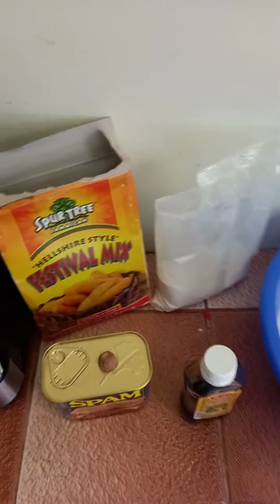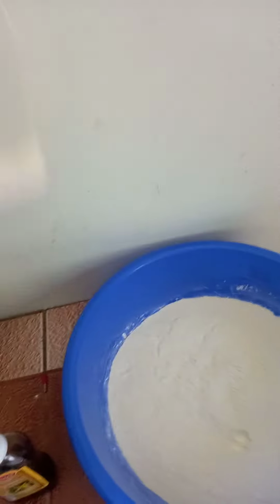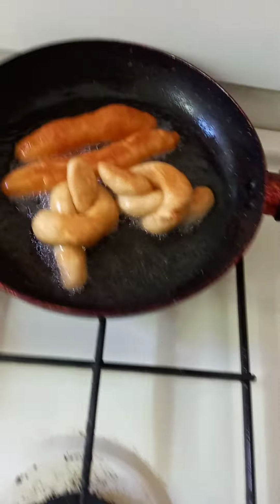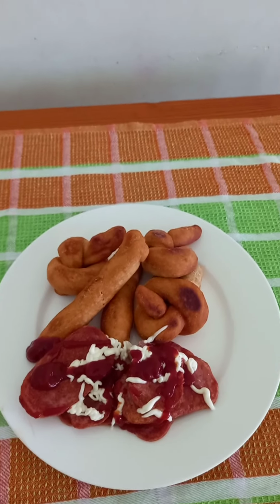Festival on luncheon meat Jamaica 🇯🇲 style